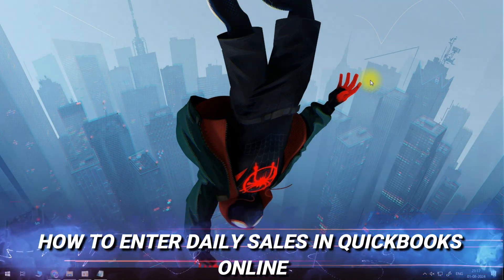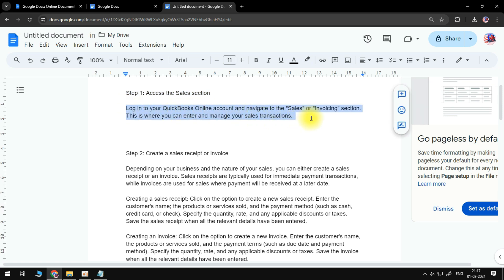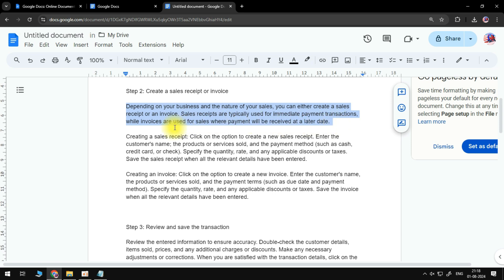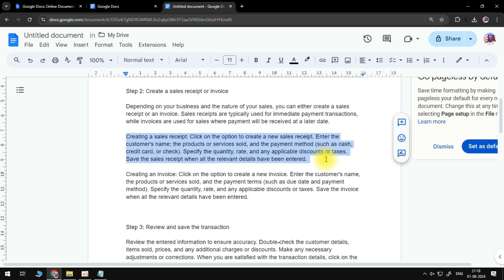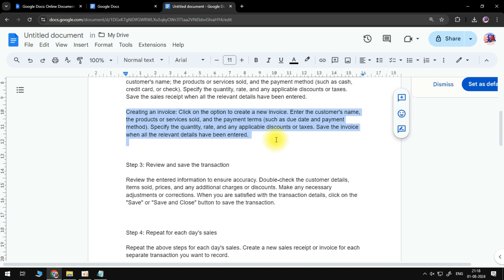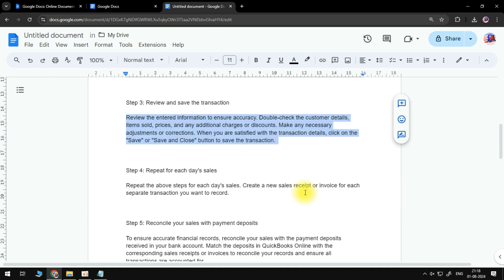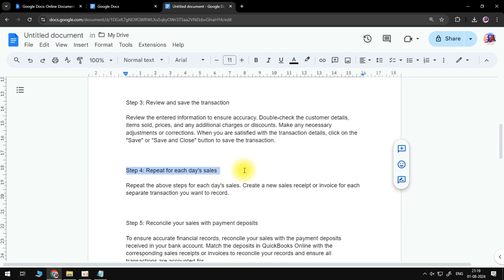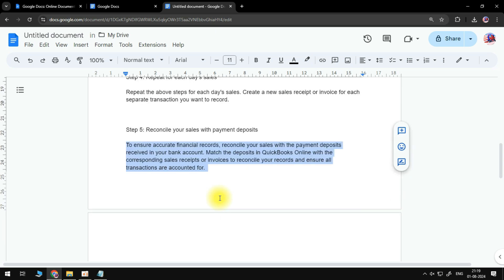How To Enter Daily Sales In QuickBooks Online - 2024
Watch this tutorial to learn how to enter daily sales in QuickBooks Online in 2024. We’ll guide you through the steps to accurately record your sales transactions, helping you keep your finances organized.